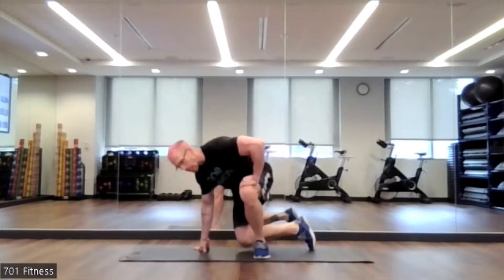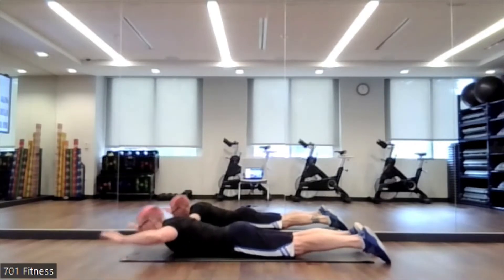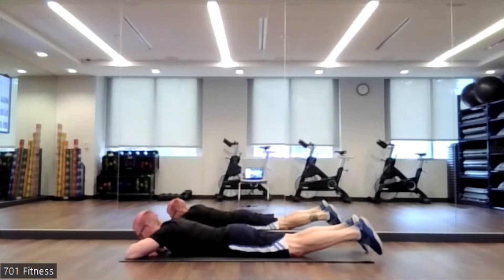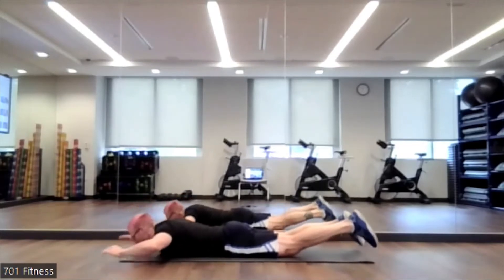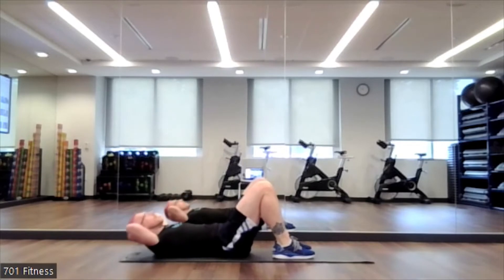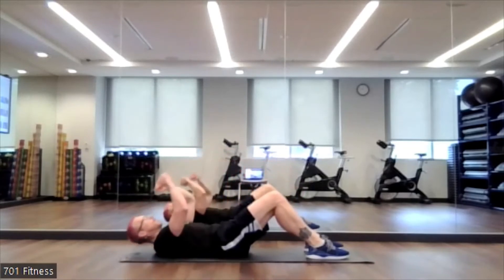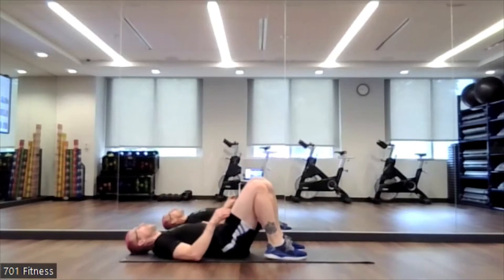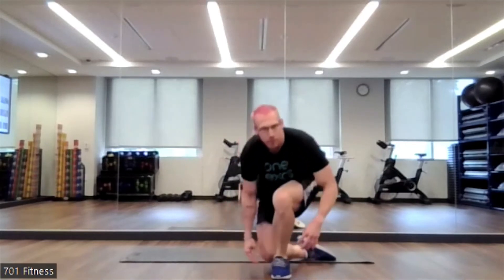Express Abs w/ TJ 8.15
This 15-minute express class will challenge your whole core! This class is ideal for those who want to focus on abdominal strength, engagement, and connection.